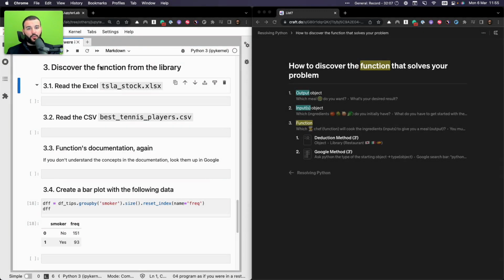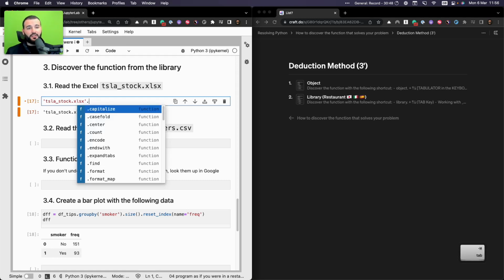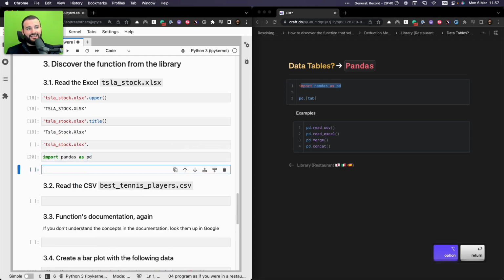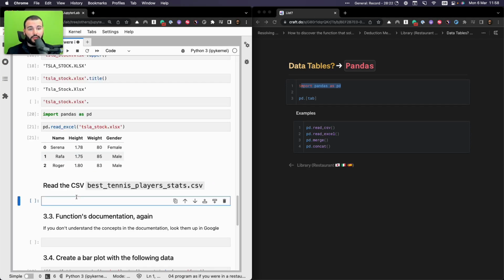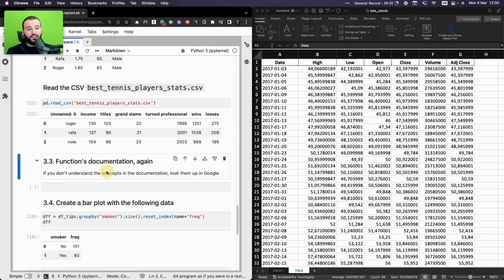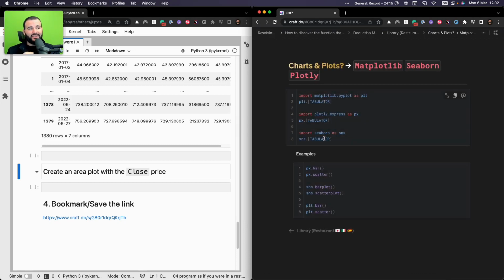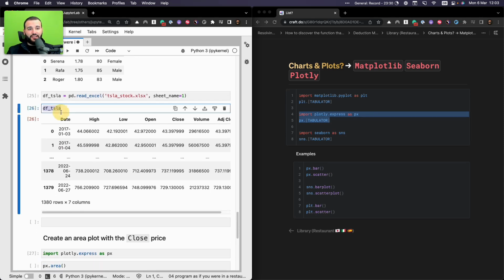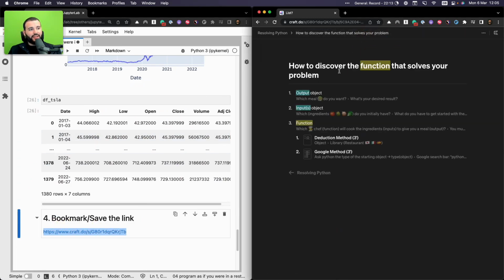How to Discover the Python Function You Need From the Library